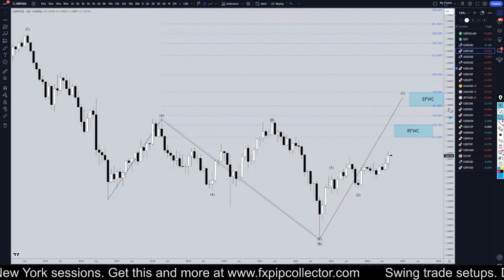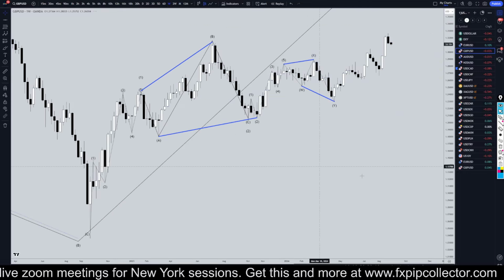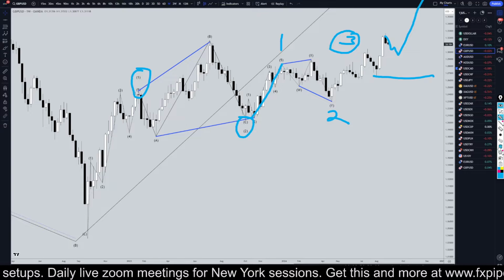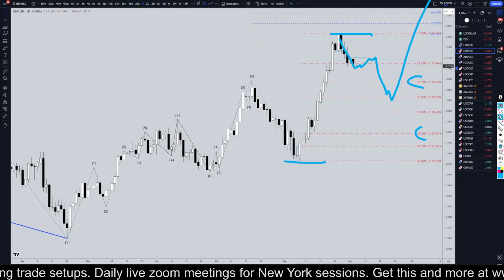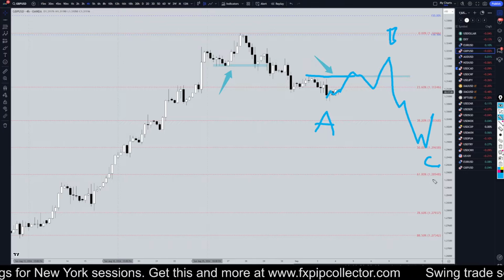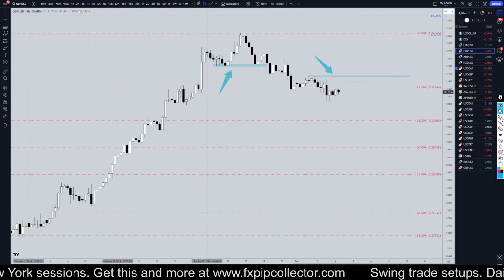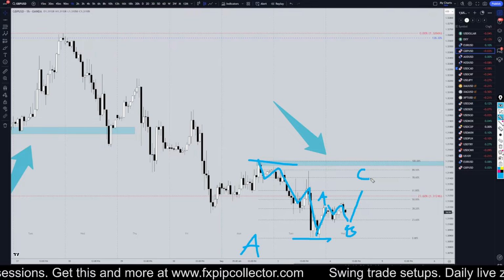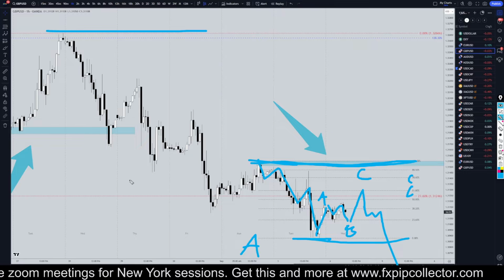Latest GBPUSD Forecast and Technical Analysis for September 4, 2024